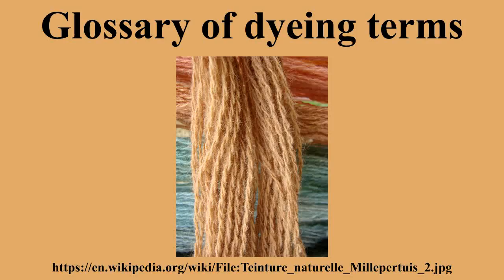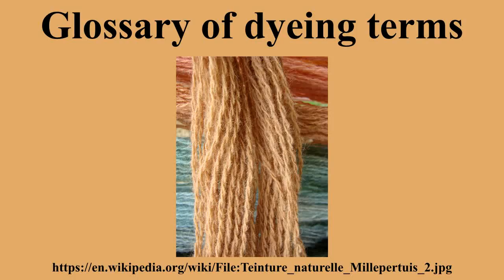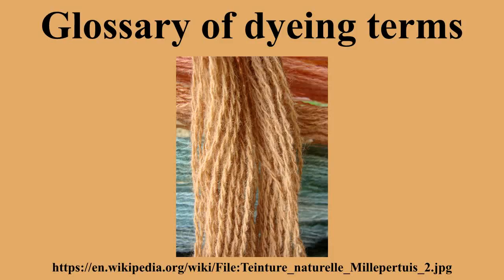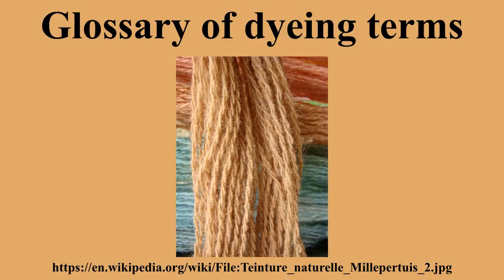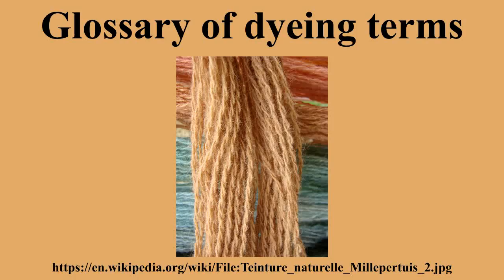Glossary of dyeing terms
Ad-free videos.

This glossary contains terms specific to dyeing.For terms used in the creation or manufacturing of textiles, including spinning, knitting, weaving, and individual fabrics and finishing processes, see Glossary of textile manufacturing.For terms used in sewing and tailoring, see Glossary of sewing terms.Dyeing is the craft of imparting colors to textiles in loose fiber, yarn, cloth or garment form by treatment with a dye.

---Image-Copyright-and-Permission---
About the author(s): Vassil
---Image-Copyright-and-Permission---